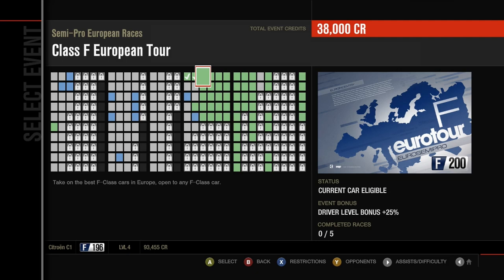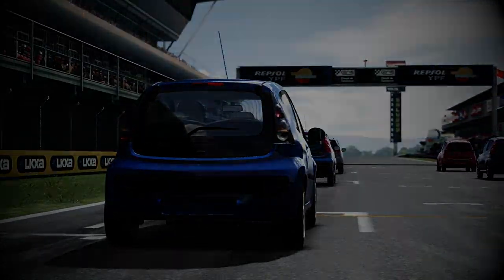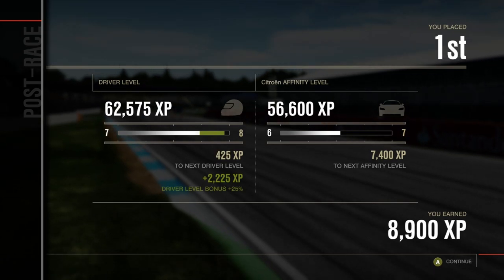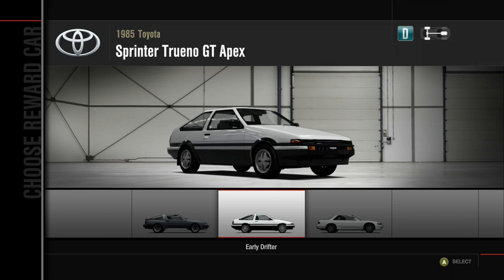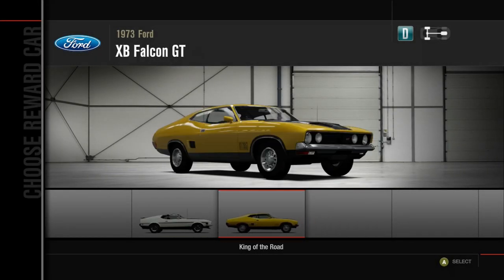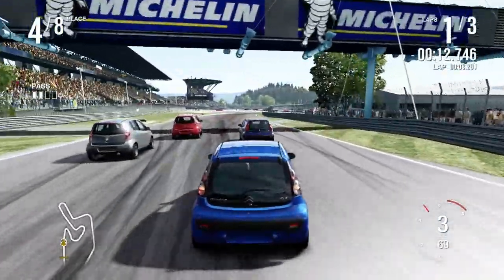Forza Motorsport 4 Playthrough - Class F European Tour - Episode 3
Chapters:
00:00 - Intro
00:57 - Circuit de Catalunya
08:54 - Mugello
16:57 - Hockenheimring
25:24 - Silverstone
32:59 - Nurburgring GP